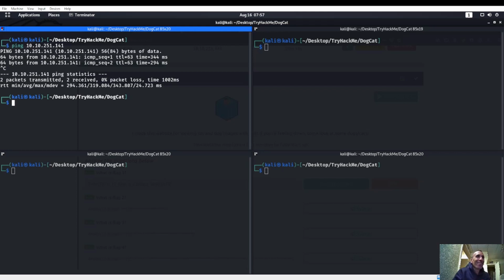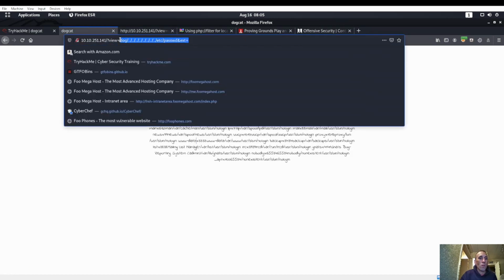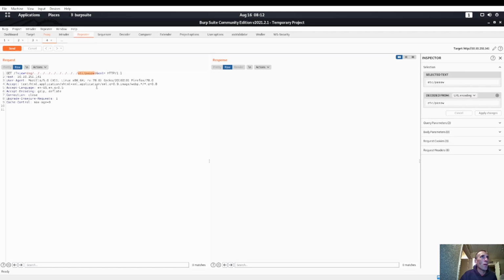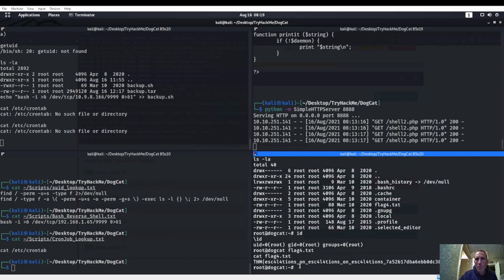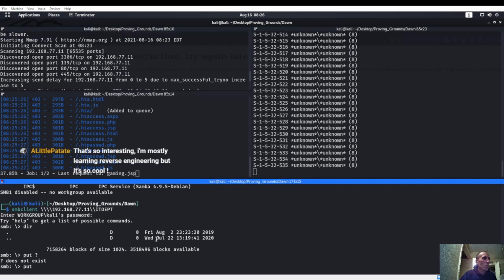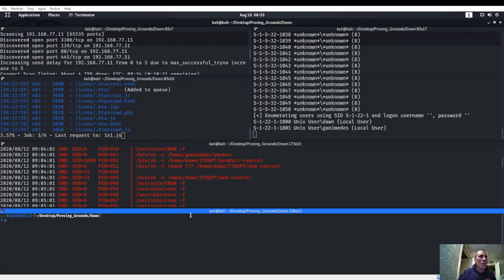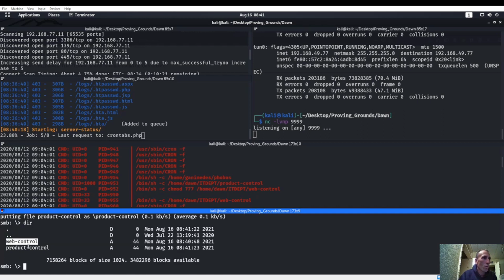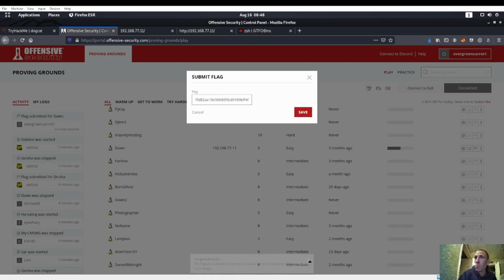Try Hack Me: Dog Cat and Proving Grounds Dawn